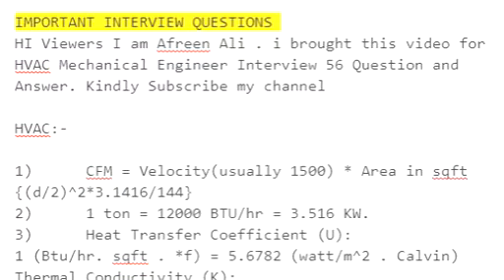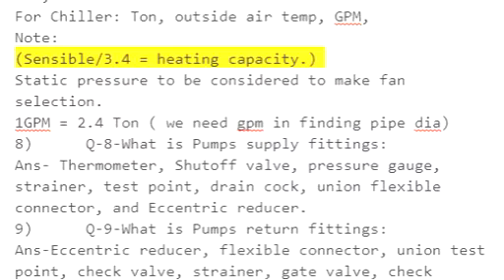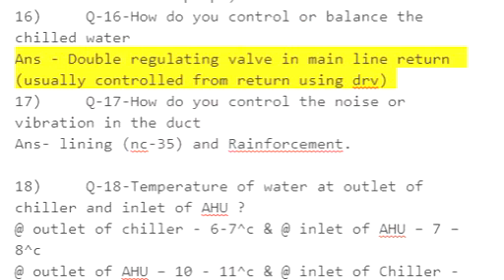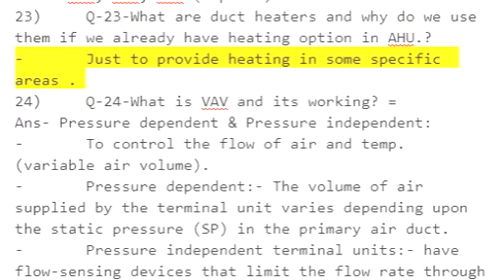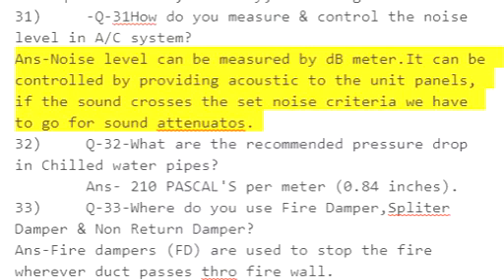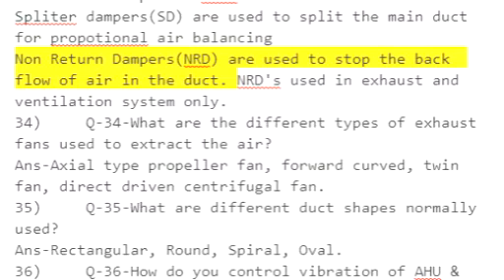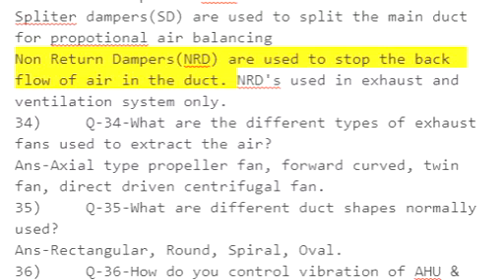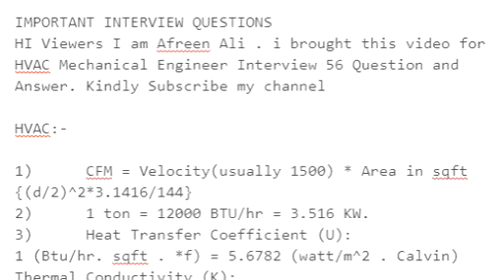HVAC Engineer interview 56 question & answers (Mechanical engineer)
HVAC Engineer interview question & answers (Mechanical engineer)